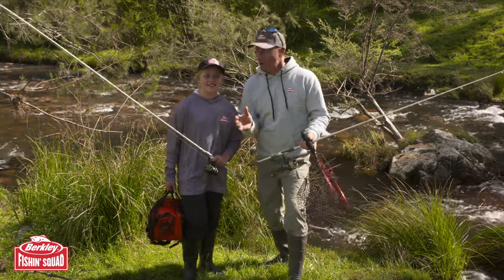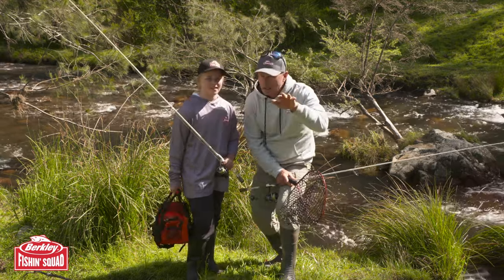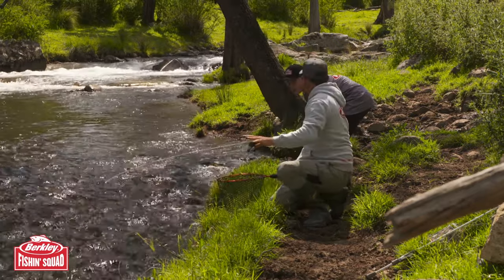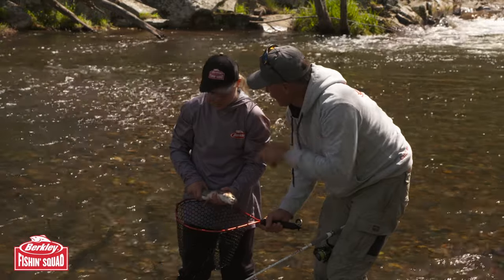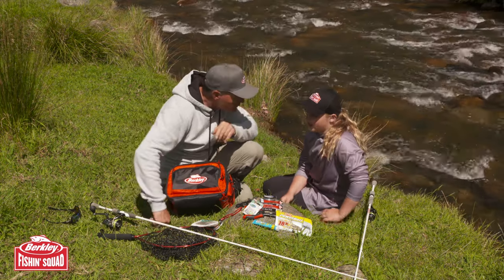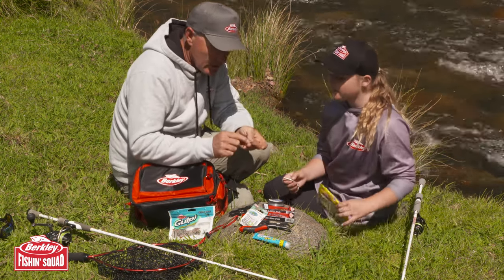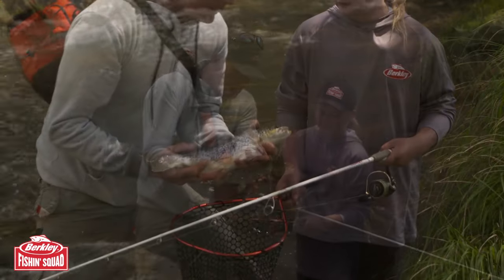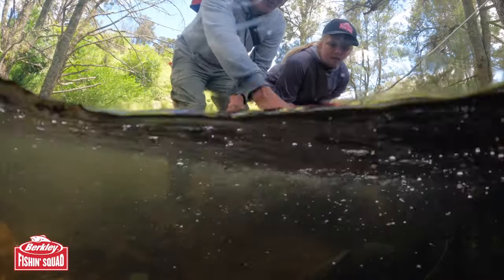Berkely Fishin' Squad | Learn How To Catch More Trout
Fresh air, crystal clear mountain streams and a hive of activity, it’s all part of the freshwater trout fishing experience and one you need to experience to really appreciate.

Trout are in introduced species in Australia, however there are wild populations with many variants on offer such as brown trout, rainbow trout & brook trout. A trout larger than 60cm is considered an exceptional catch, and you’ll know all about it when you hook one. Trout are very visual, you’ll often see the fish before you hook it and from there, they leap out of the water trying to throw the hooks – they’re quite the acrobatic type.

In this episode, Guesty heads for the hills in NSW to team up with young gun, Stella to see what they can find throwing around their favourite Berkley lures.

Not signed up?